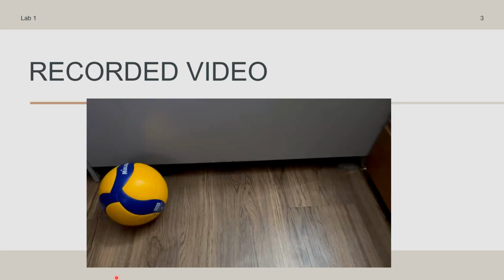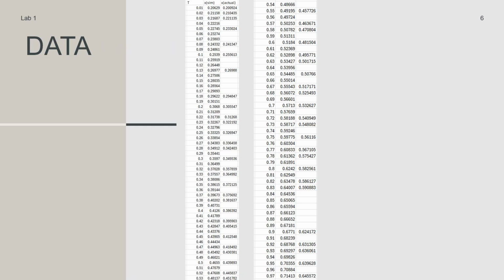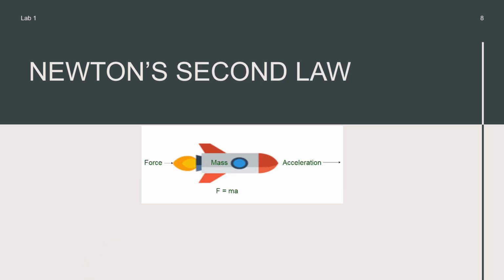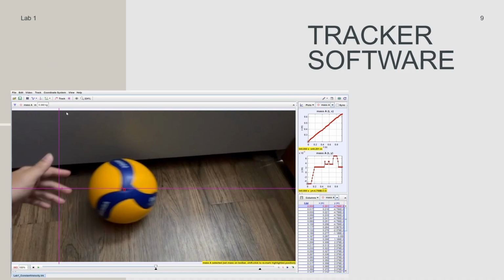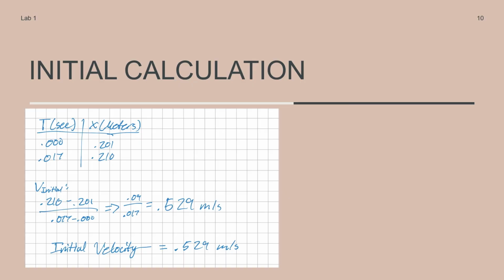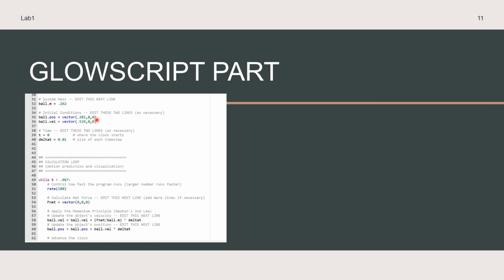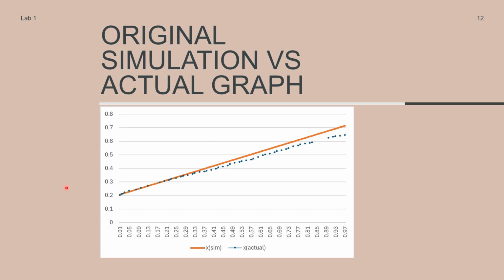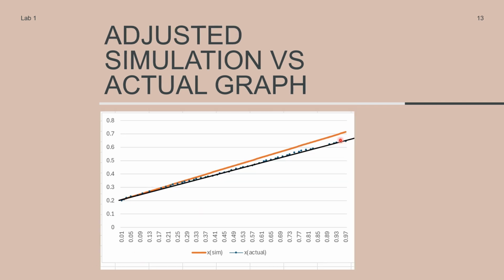Constant Velocity Lab 2211